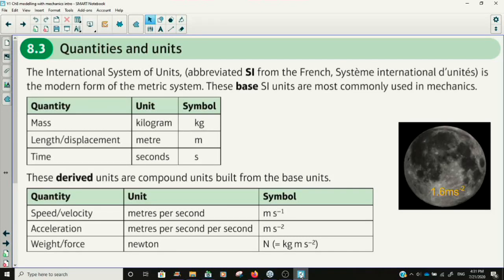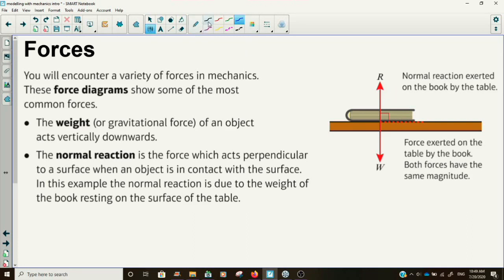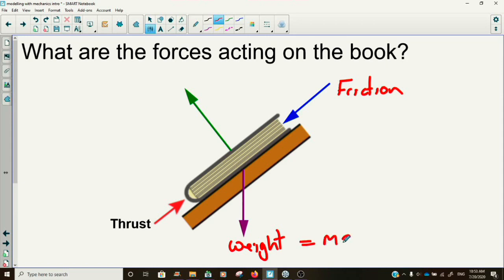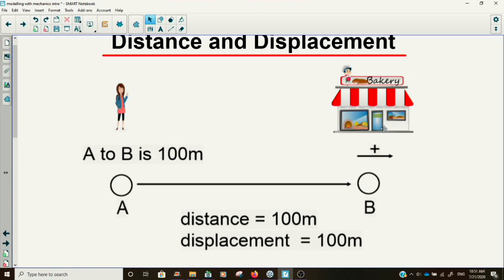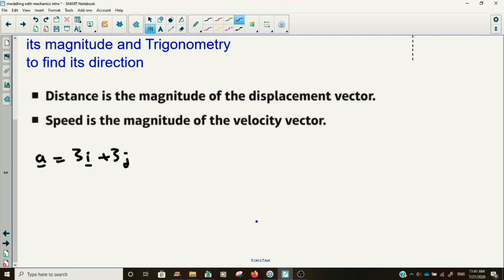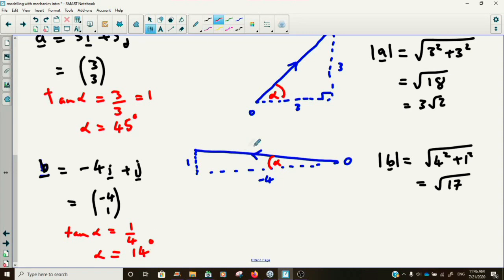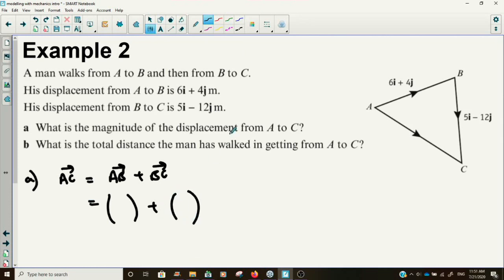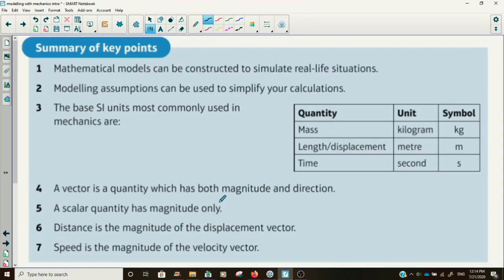Y1 Applied - Introduction to Mechanics Modelling - Part 2 - Quantities and units